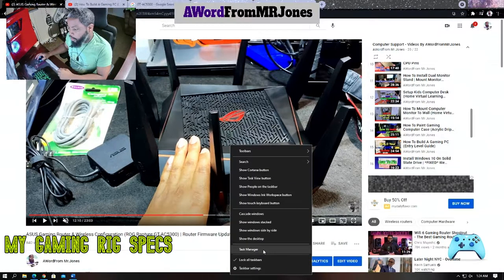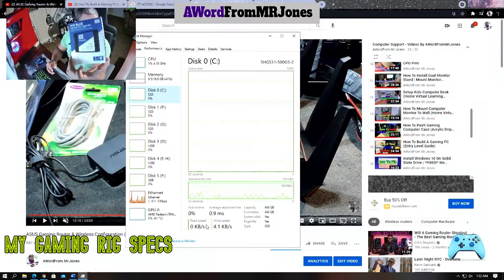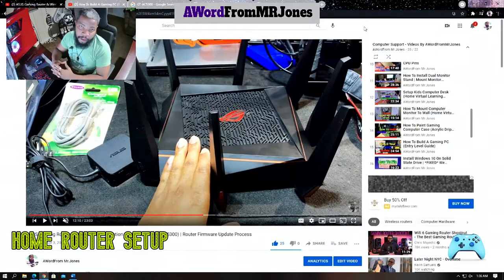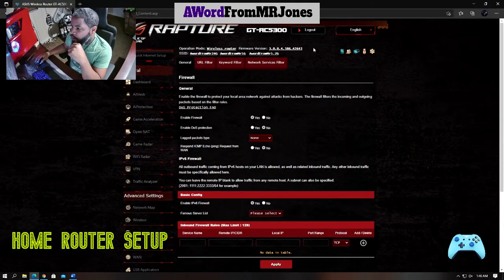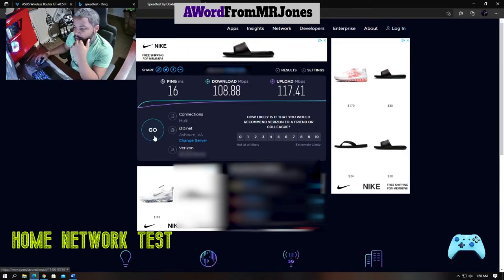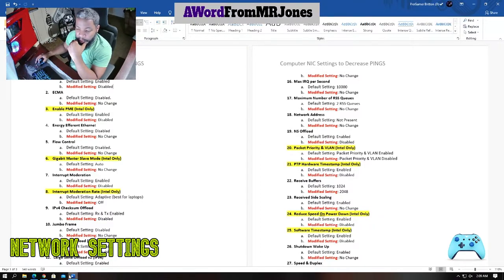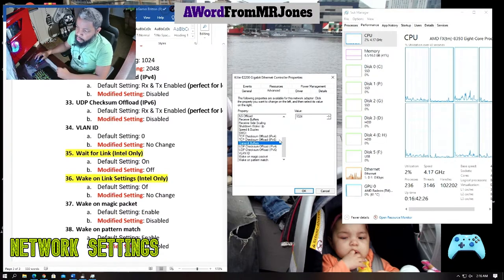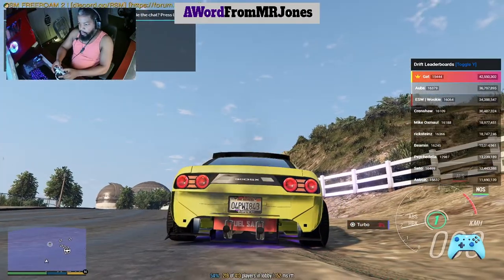Tips To Help Lower Network Pings | Speed Up Home Network Connection For Gaming (Tech Talk)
Hey,

I received a message on YouTube from a good subscriber that asked "how can he lower his network pings". Many and I mean many game players whom experienced LAG while gaming, experienced HIGH PING. So today, we are going to take on the task of reviewing a home network for a gaming perspective.

Let's make this an open forum where everyone can share their best practice to lower network high pings to decrease game lag.

Thanks